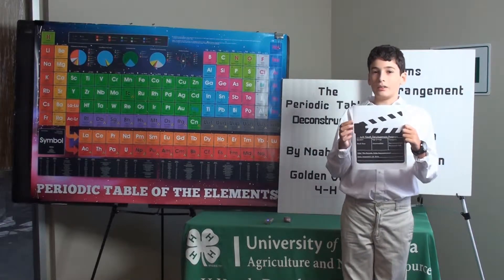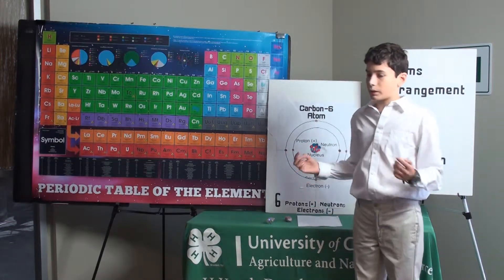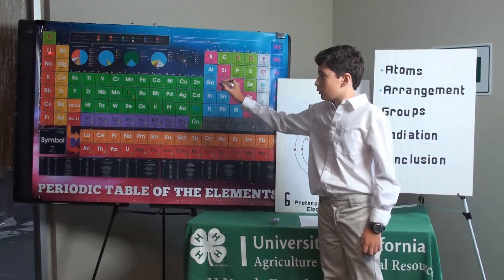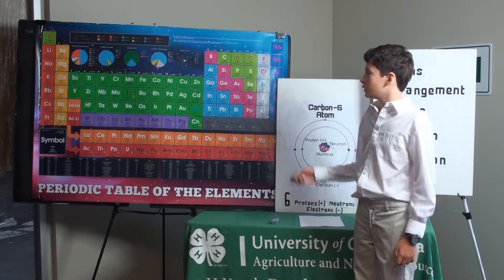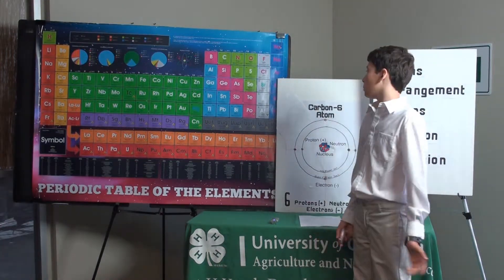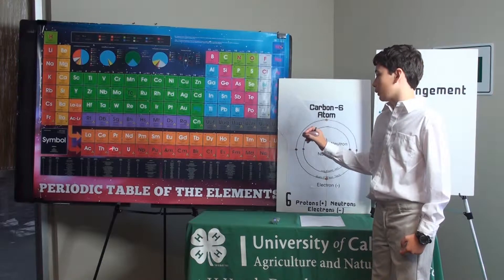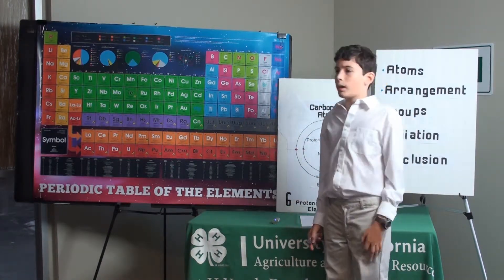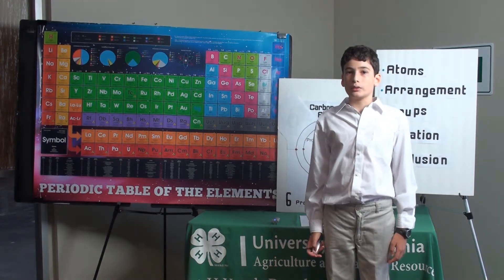Illustrated Talk (Intermediate)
Noah Ross from Yolo County provides an Illustrated Talk titled "The Periodic Table Deconstructed." 4-H is the youth program of the University of California Division of Agriculture and Natural Resources.